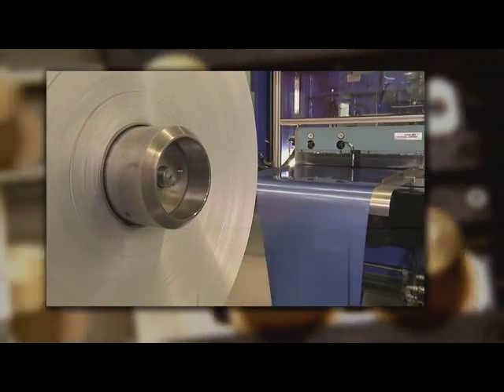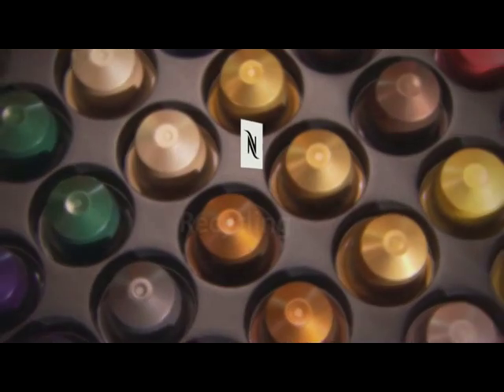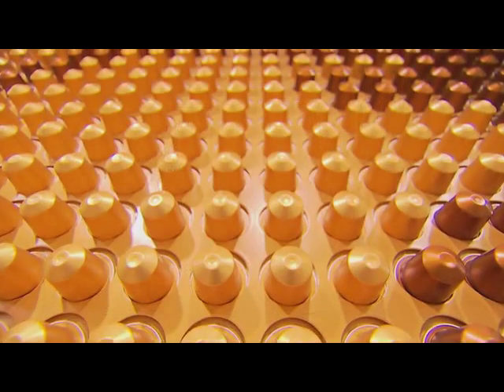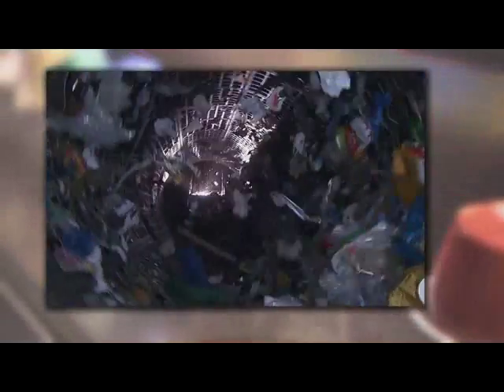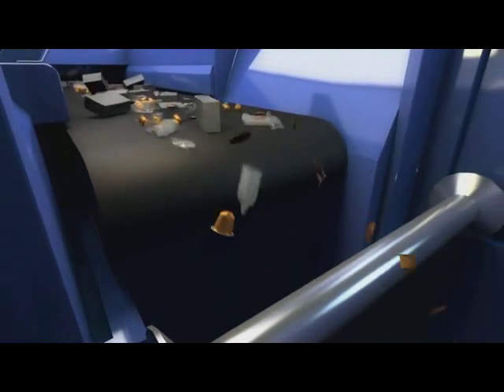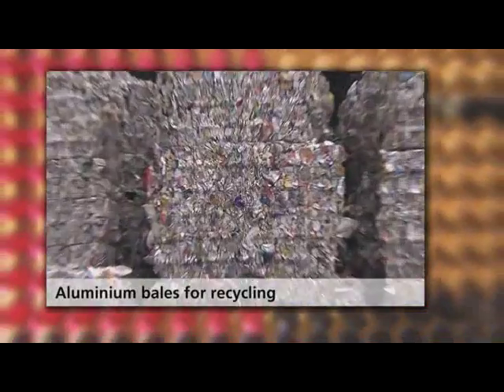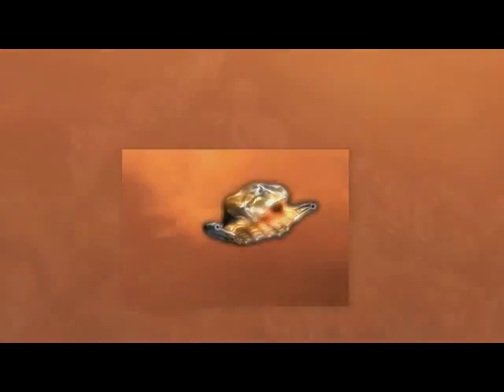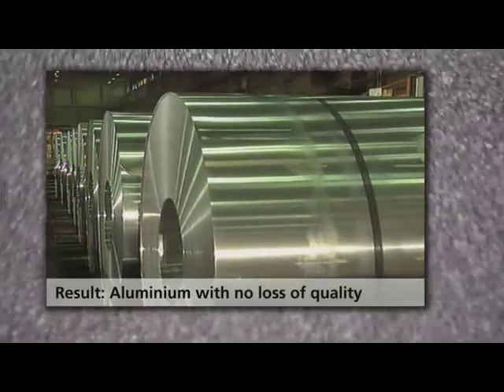Recycling of Nespresso Capsules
In Germany, Nespresso capsules participate in the dual system of Der Grüne Punkt (the "Green Dot") and are collected via the yellow bins and yellow bags or the drop off containers in the recyclables yard. After being sorted and processed they can be recycled into new aluminium to be deployed again in the economic cycle.

By doing so up to 95 per cent of the energy used to produce new aluminum can be saved. But how does this work?

This film was shot in a  sorting plant owned by Tönsmeier Entsorgungsdienste GmbH, Landsberg OT Oppin, Germany.